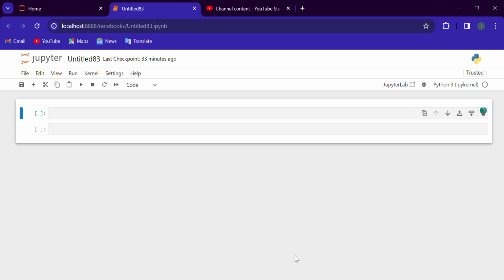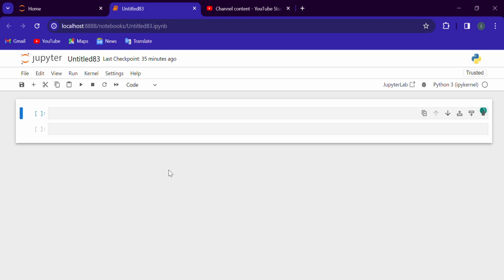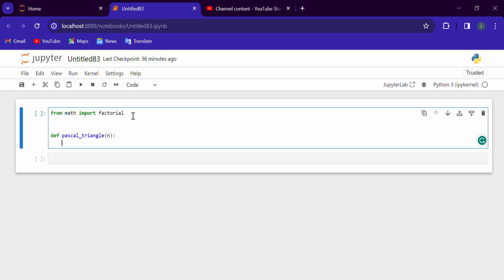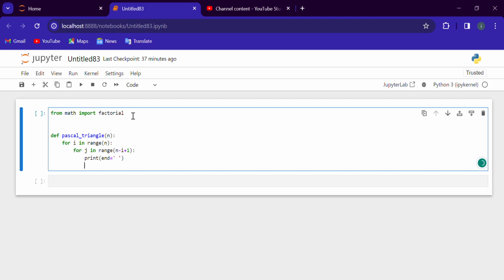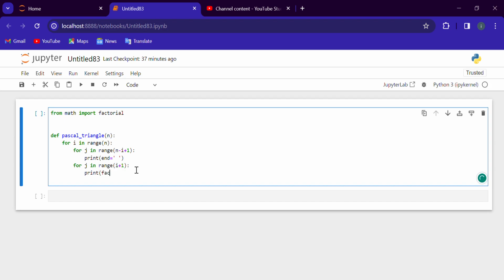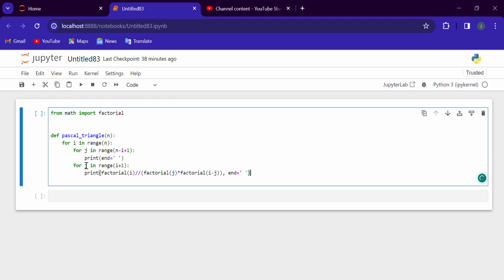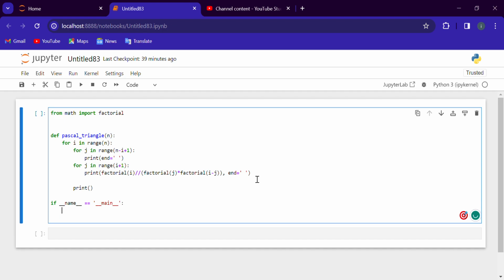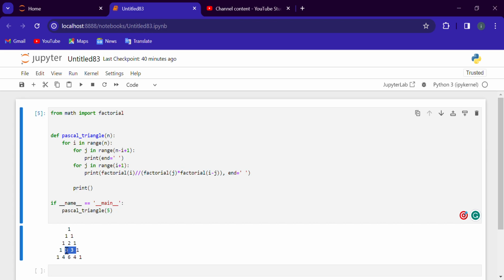Python For Beginners| Lesson 44| Pascal's Triangle implementation in Python